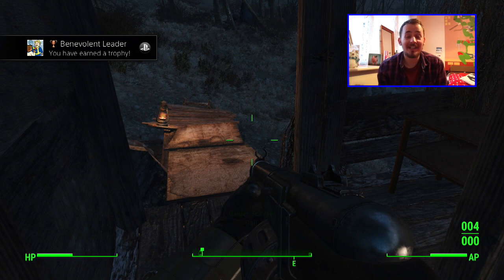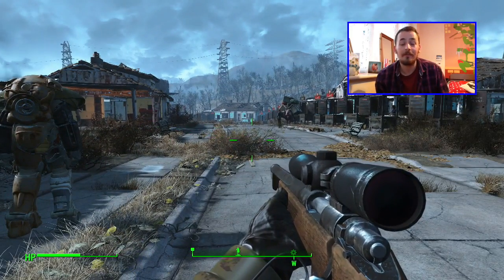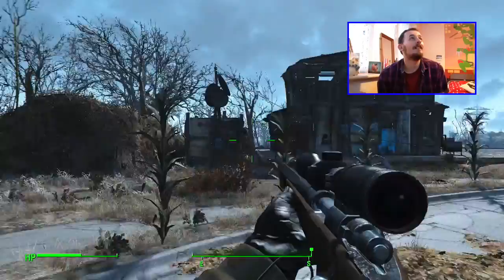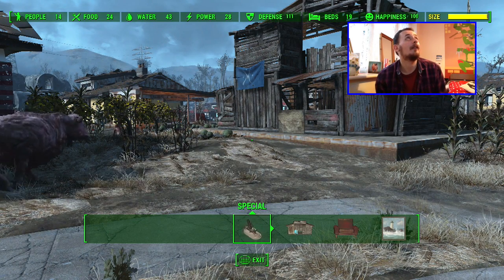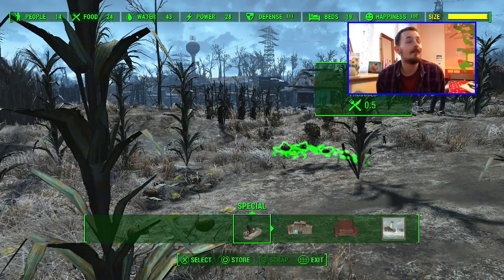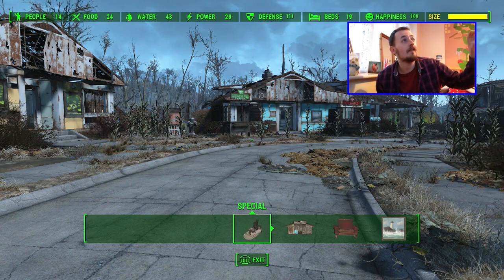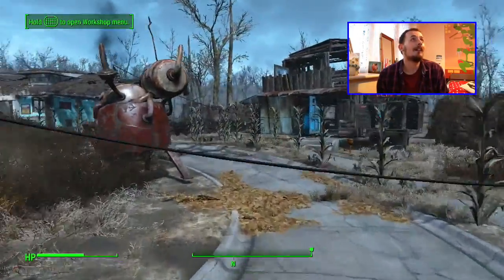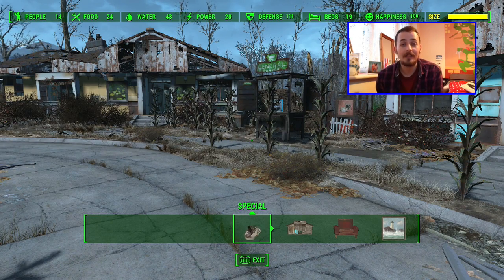How To - Fallout 4 - Benevolent Leader - Trophy / Achievement Guide - Get 100% Settlement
A guide on what I did personally on my settlement to get it to 100% and earn the difficult trophy 'Benevolent Leader'